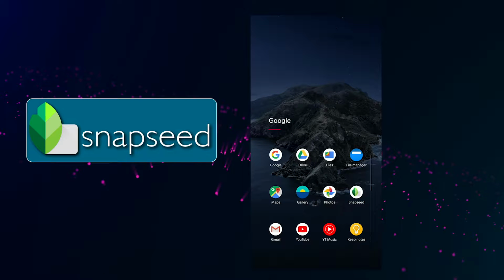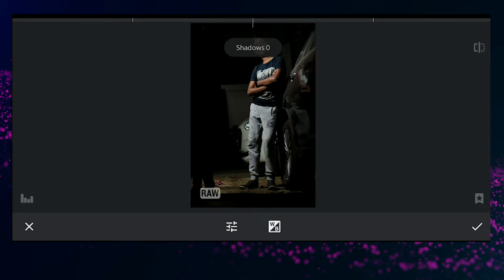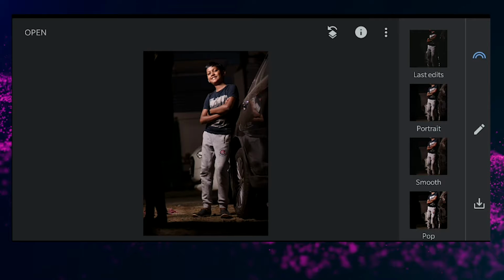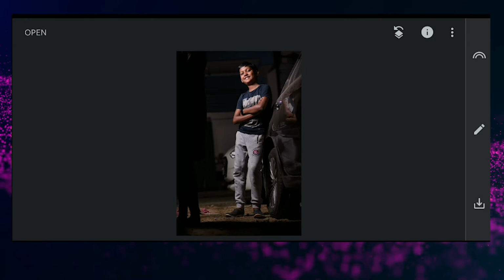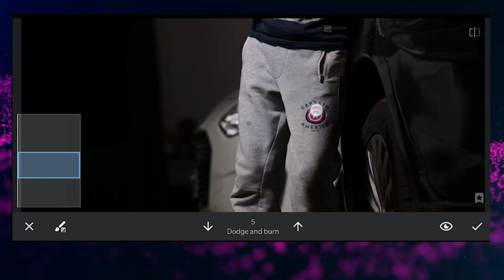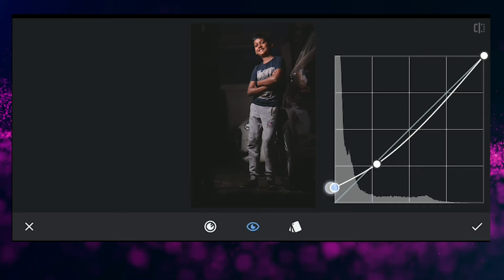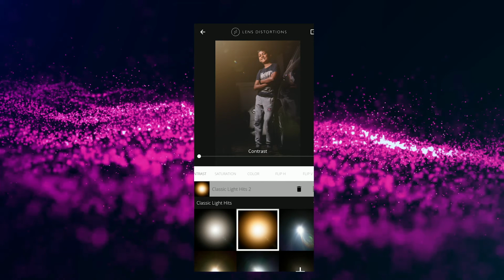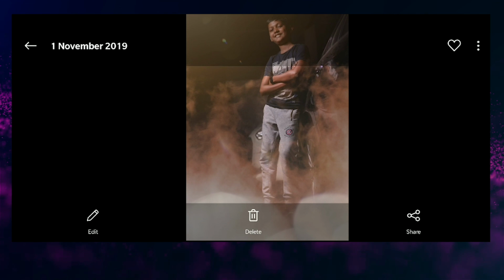Snapseed Small Easy but yet too powerful Photo Editing App.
Showing how to edit photo on you most easily available device, that's you mobile.
We underestimate our mobile phones but it so powerful that it can actually make you work done in so easy way.

Adobe Photoshop might be a good one but it not free if you want to use all its features. But Google did one of the best jobs is to make something like Snapseed and they made it free and easy to use the app for all of us.